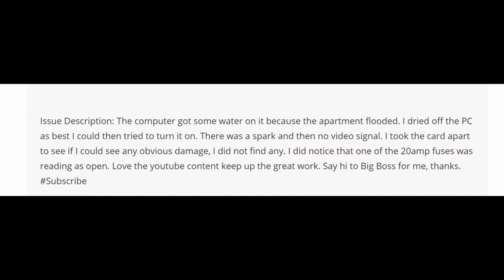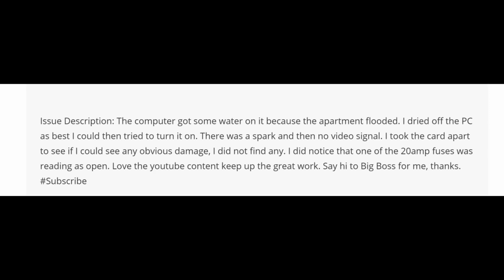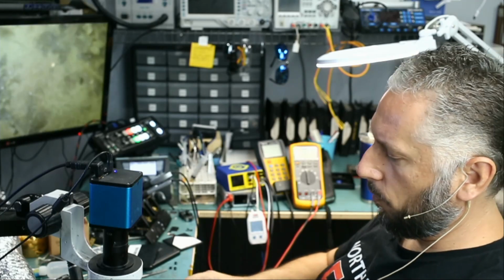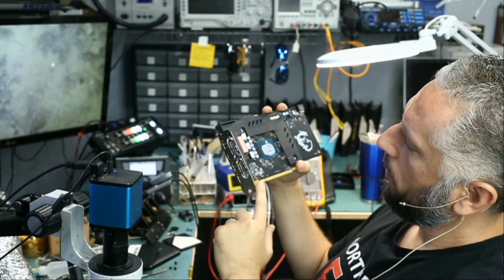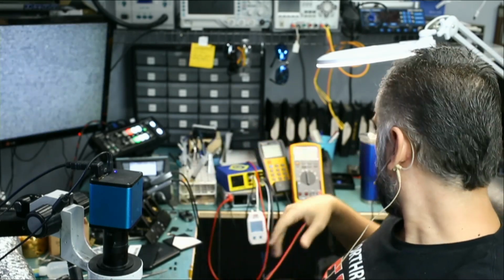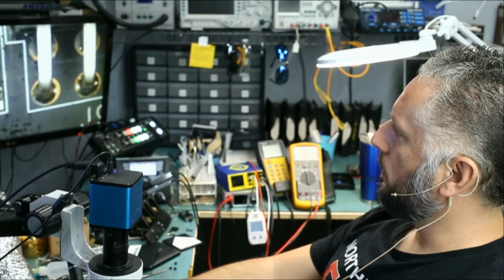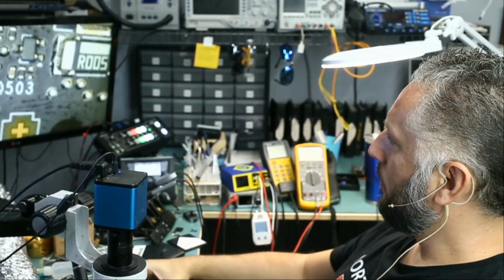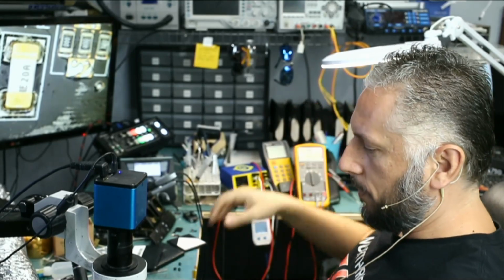MSI GTX 1650 Super Graphics card No Power Repair - Is it really the fuse?